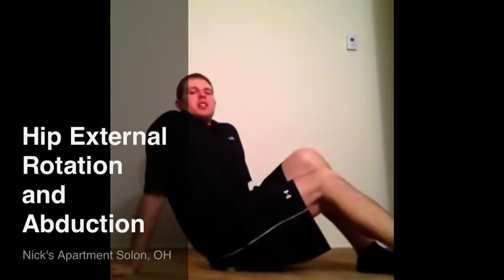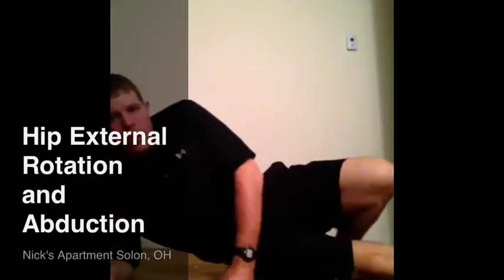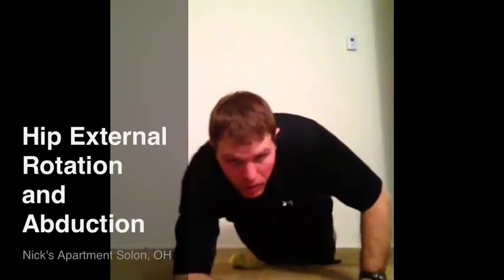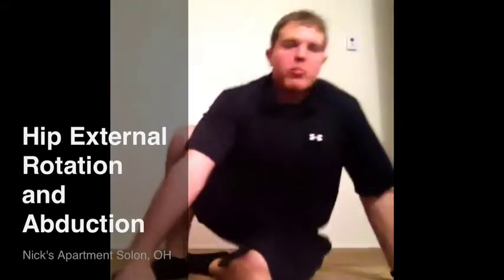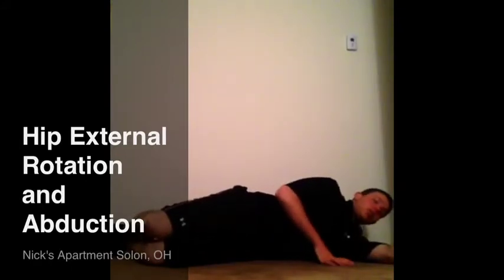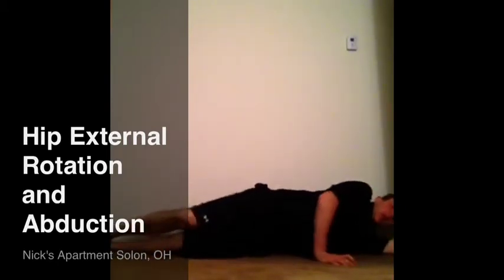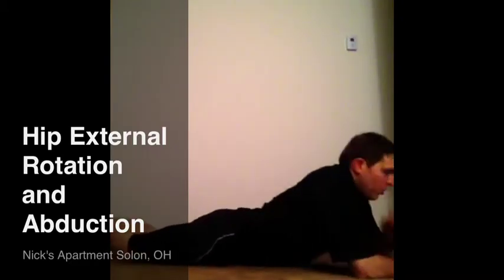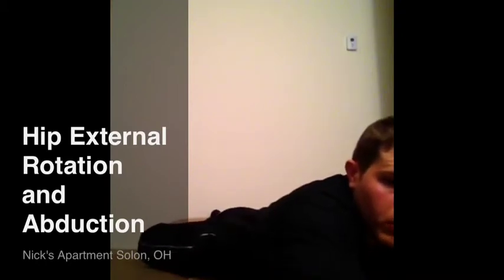Hip External Rotation And Abduction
Tennis ball rolling and 3 ground exercises to start correcting hip deficits of single leg stance.